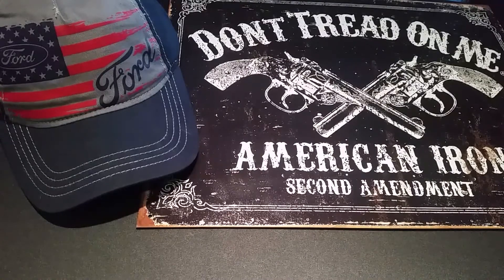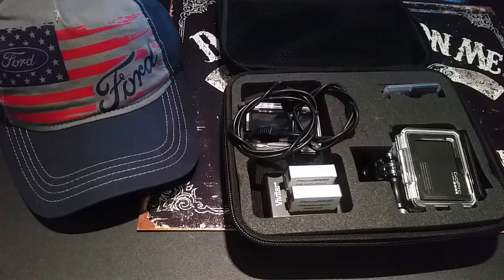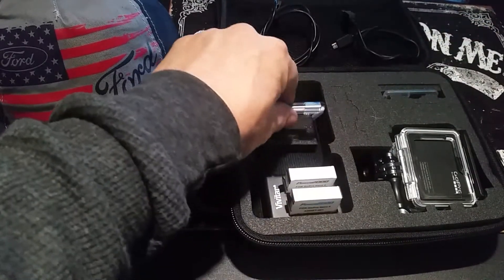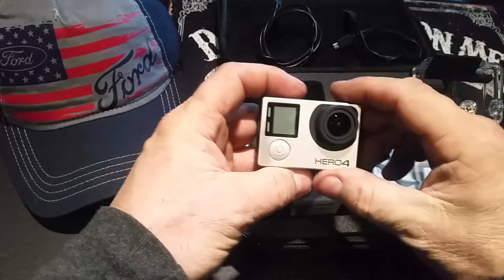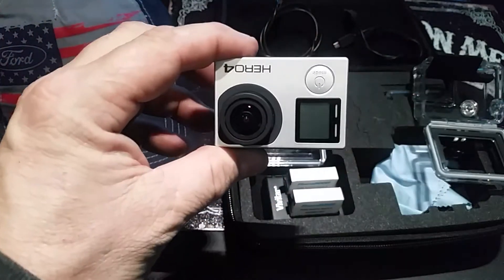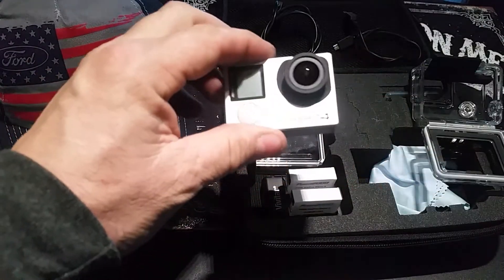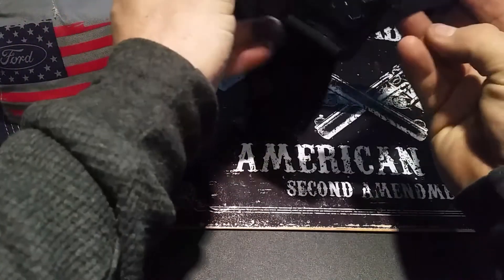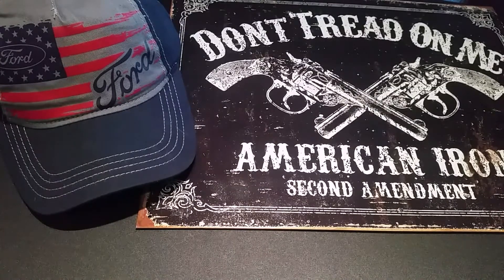Go pro Hero 4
the go pro Hero 4 will do most of your light weight outdoor photography  from underwater to airial photography.